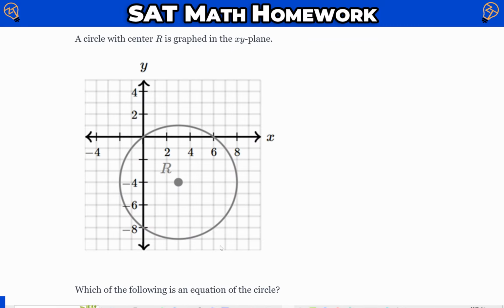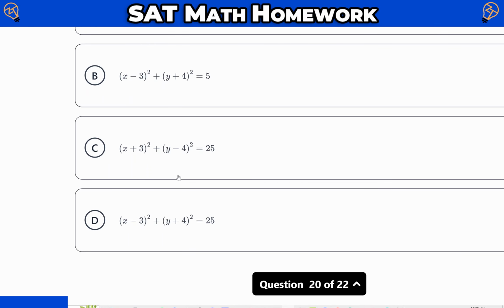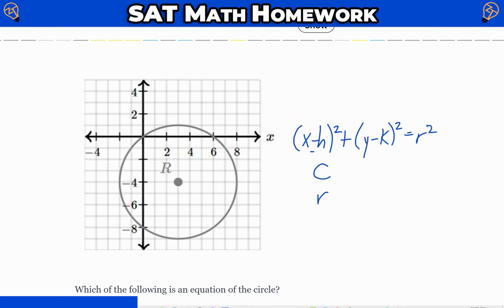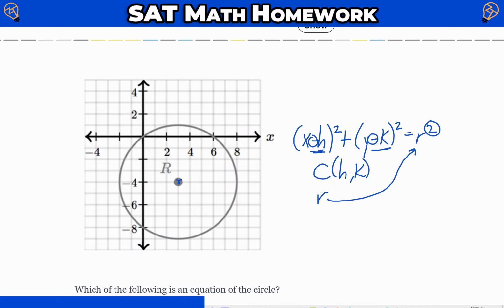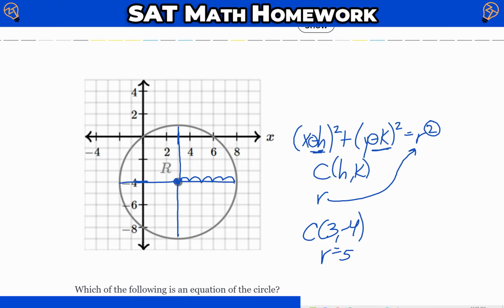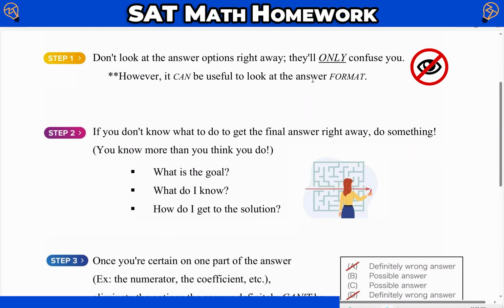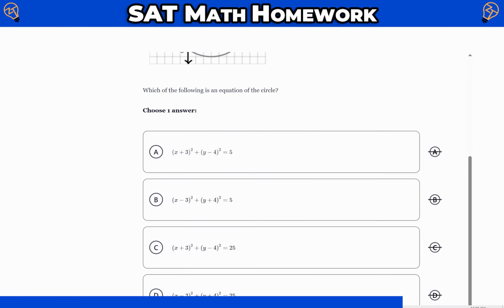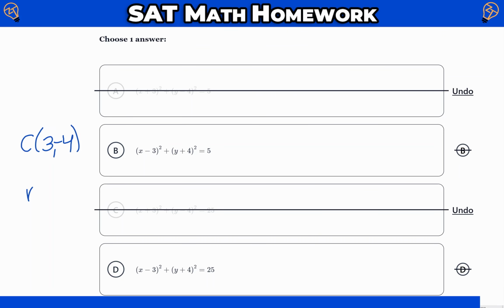Week 10 - Day 2 (Geo & Trig) - #20